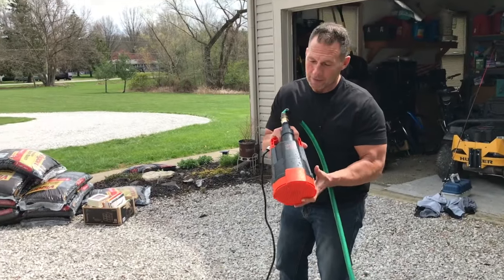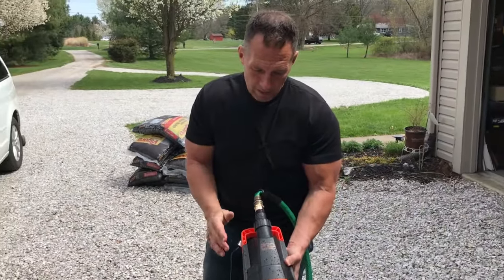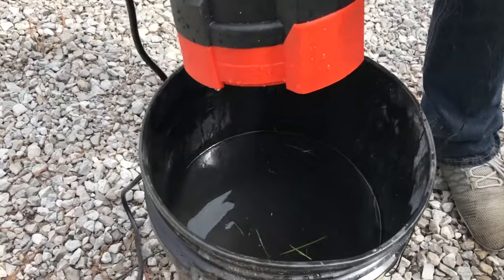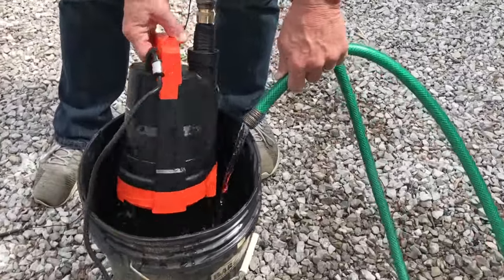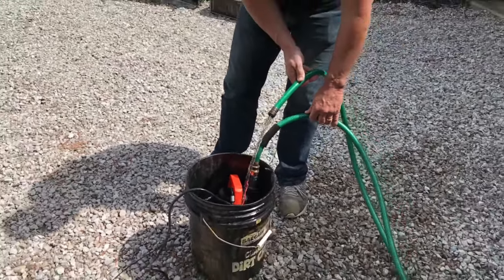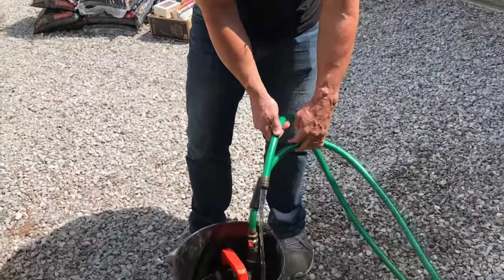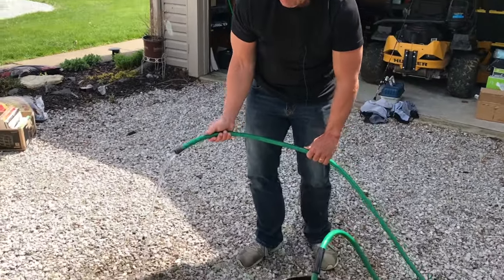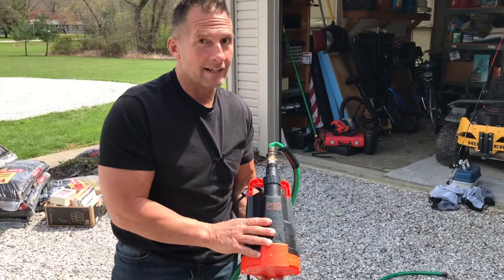Submersible Utility Water Pump, PROSTORMER 1HP